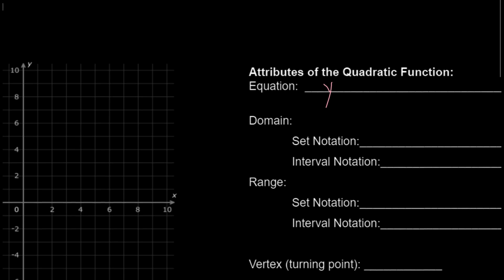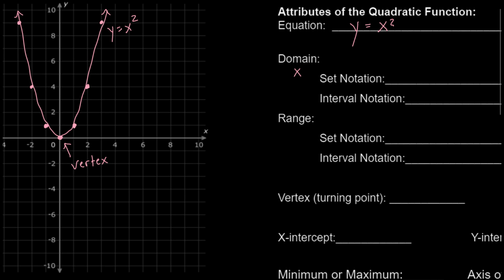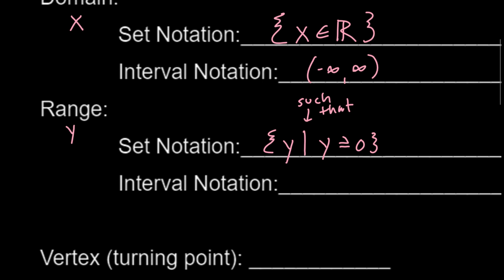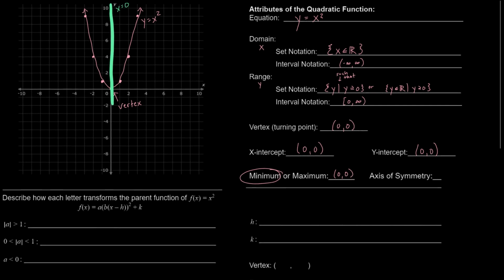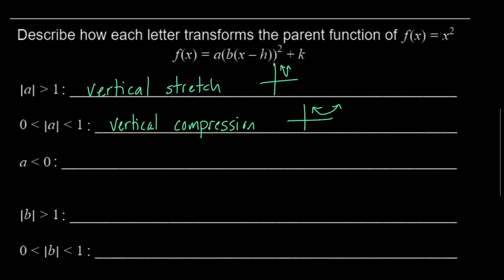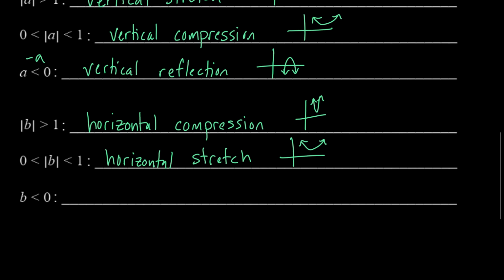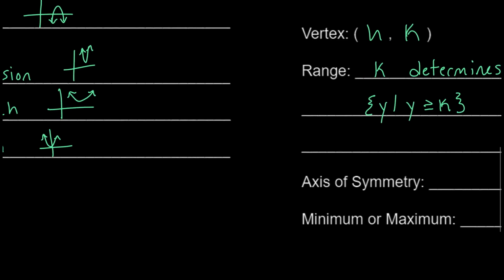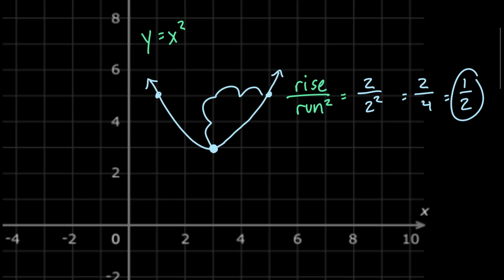4-1 Notes: Quadratic Transformations